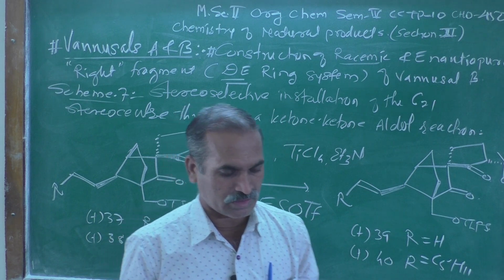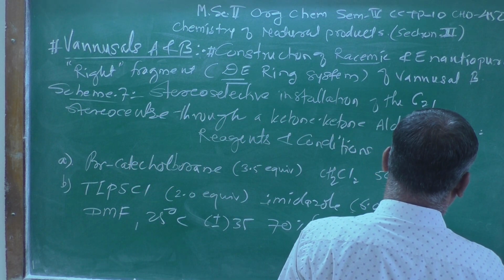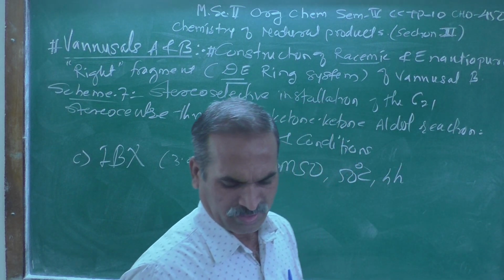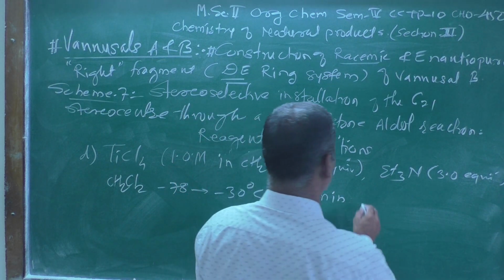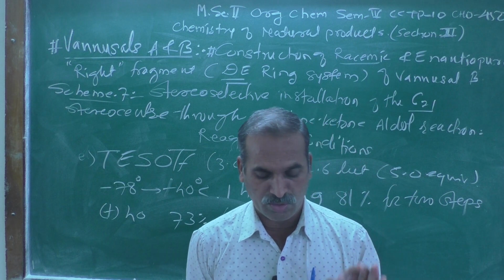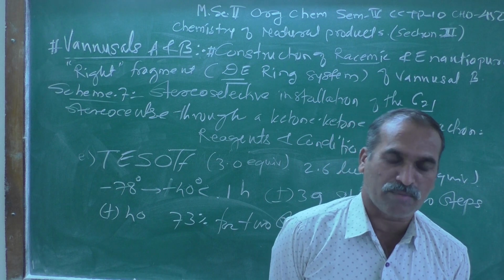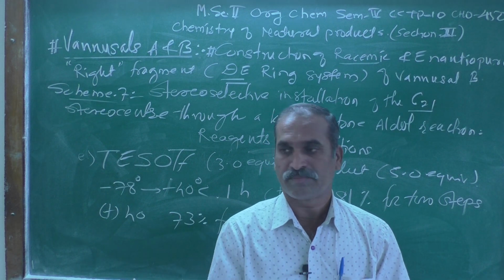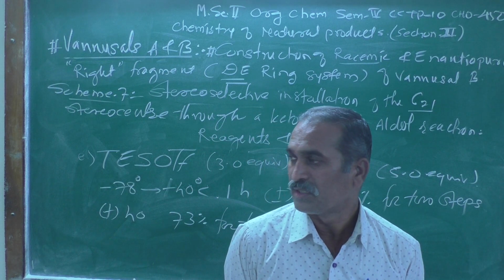L-14 M.Sc.II Sem-IV Org Chem CCTP-10 CHO-450 Sec-II ( Chem of Natural Products) ( Vannusals A & B)